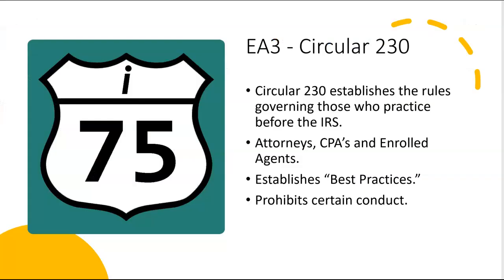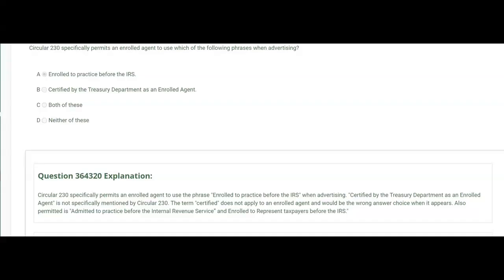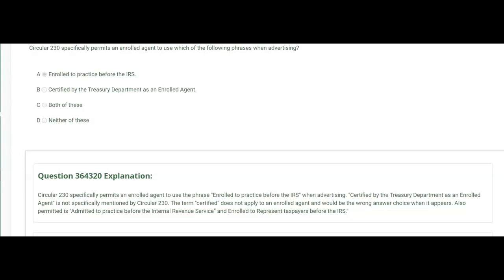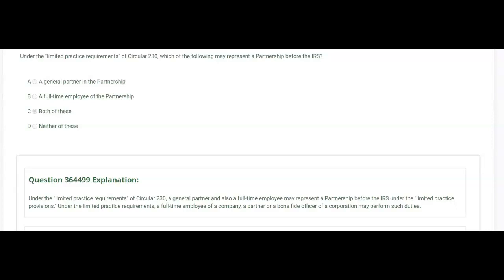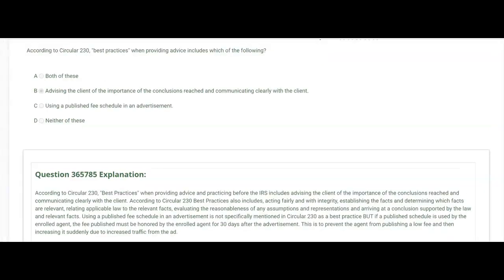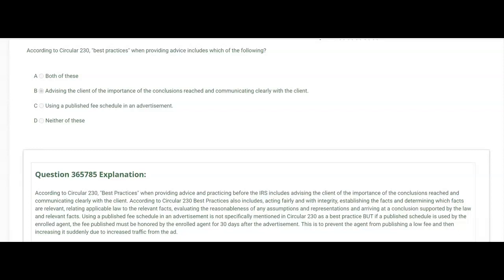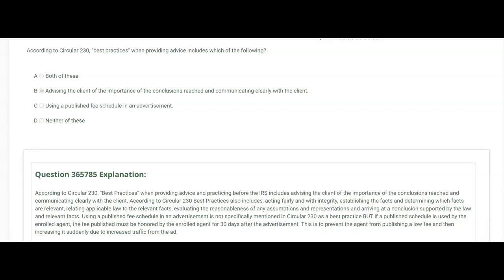Enrolled Agent Exam-Circular 230-By Darius Clark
The Enrolled Agent exam requires a candidate to understand Circular 230 and how Circular 230 establishes the rules governing those who practice before the IRS. Certain conduct is prohibited and other conduct is considered a "best practice".